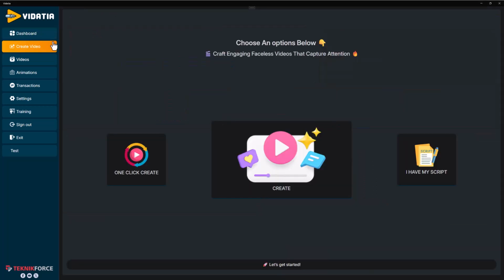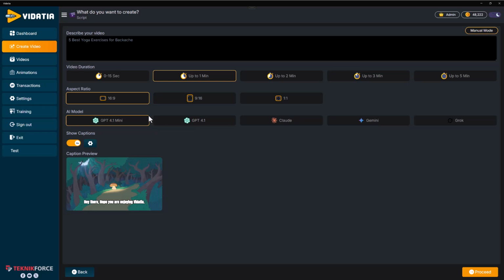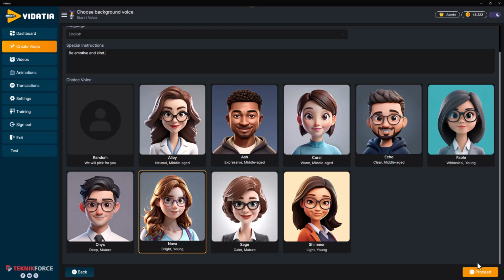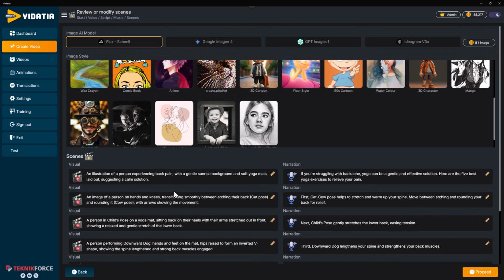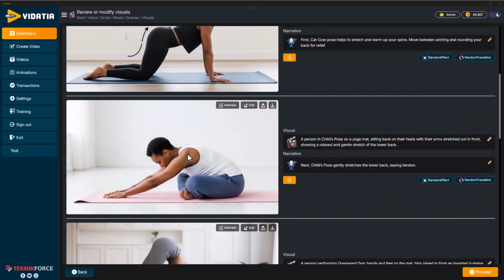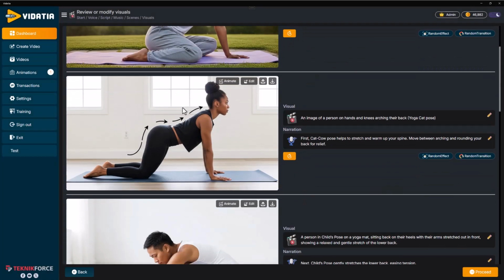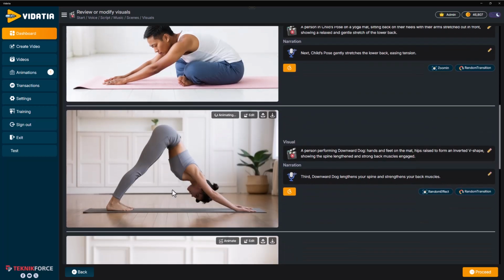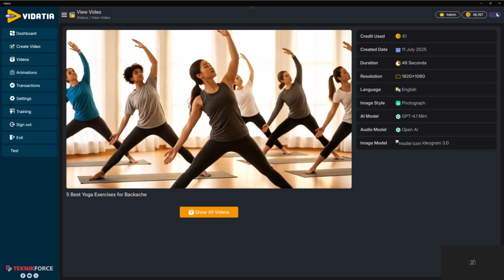Vidatia Demo - AI Video Creator